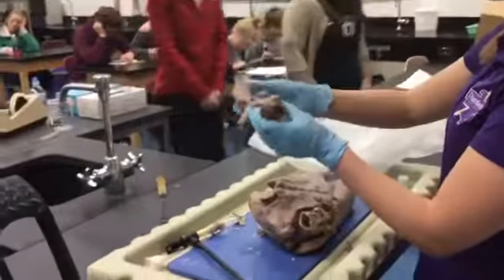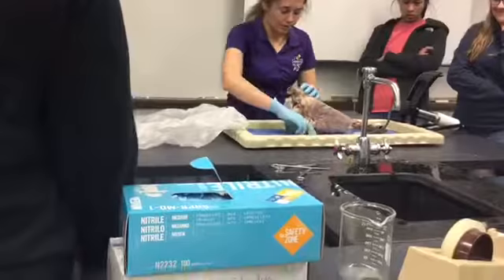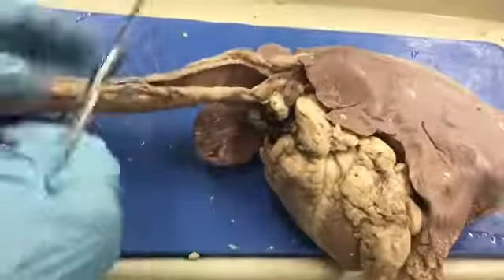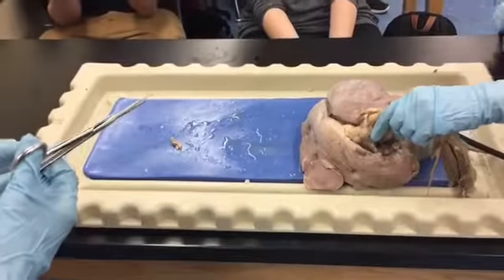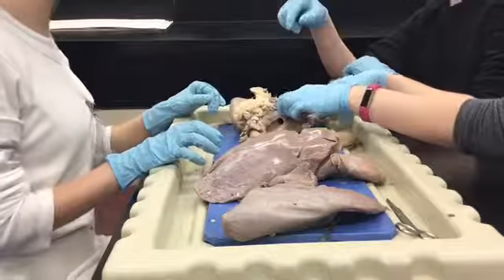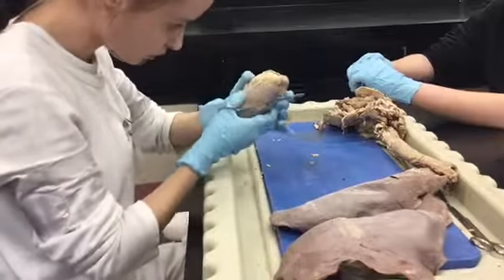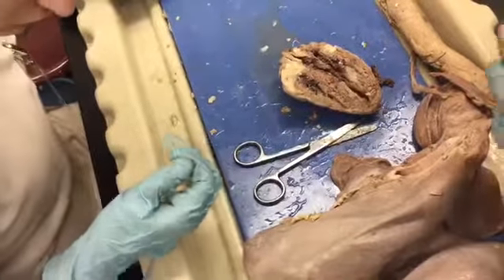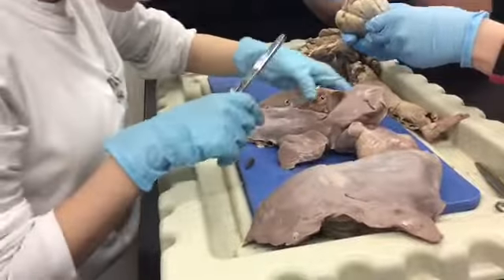Sheep Heart and Lung Dissection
Woohoo. Another great video.